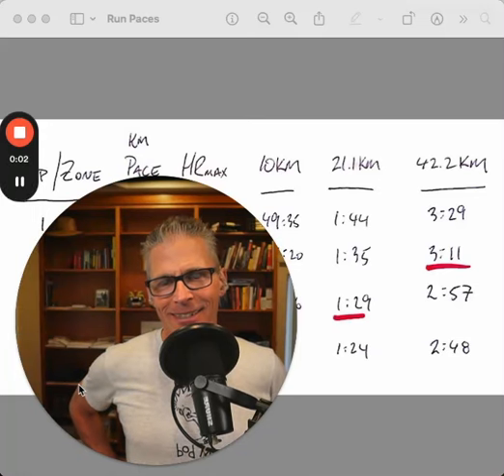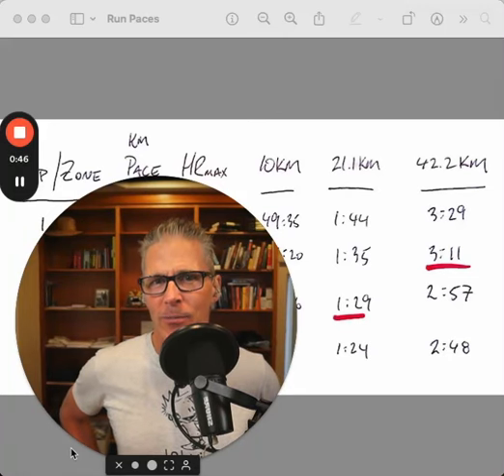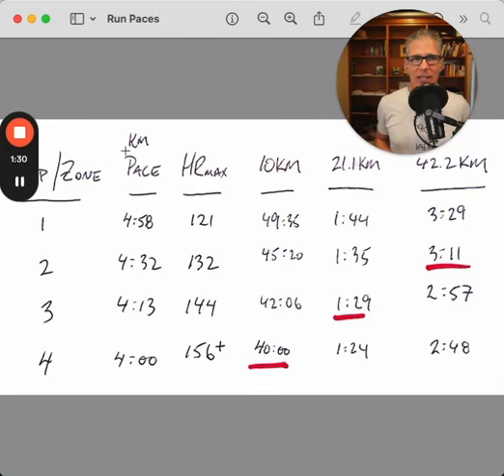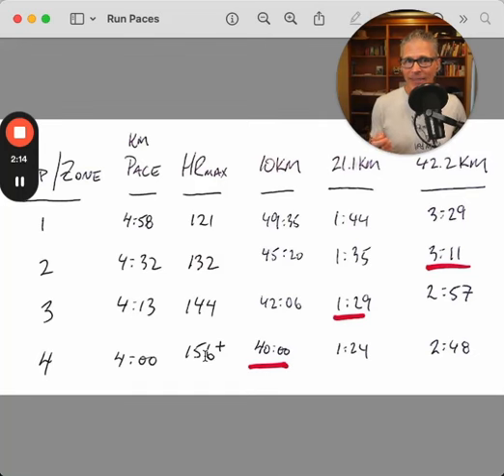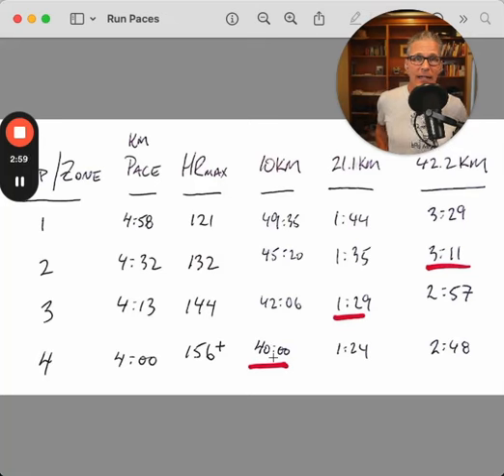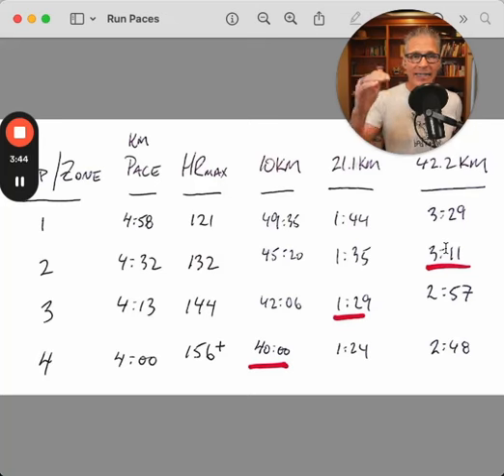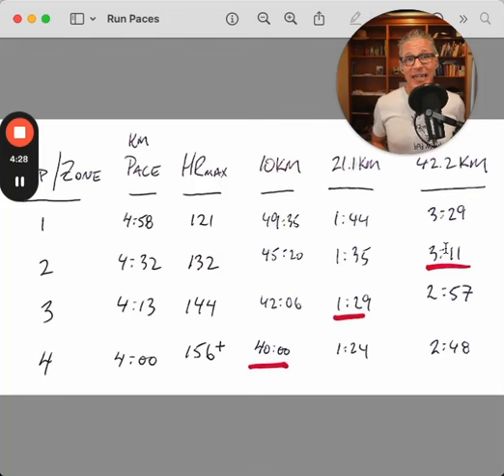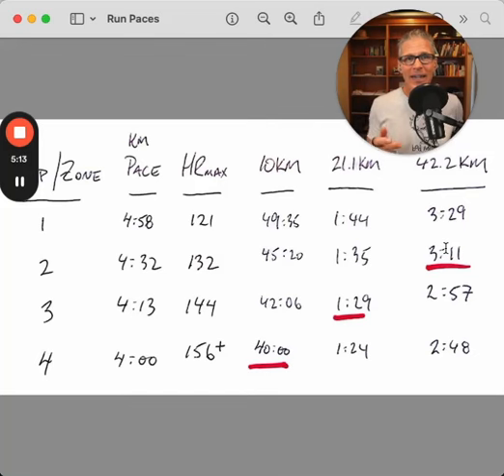Know Your Paces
Additional tips on how to use the three lap Progressive Run Test within your training. I also discuss using race performance to check zones and decide on training strategies.